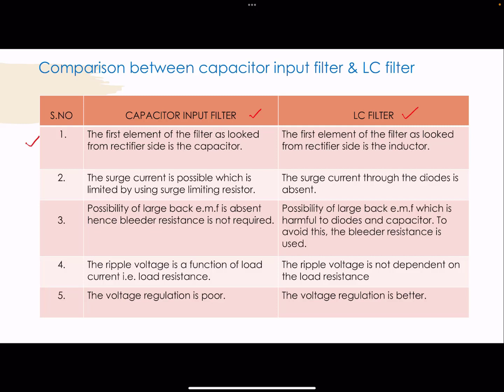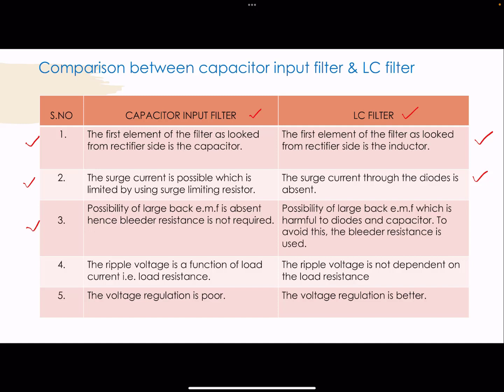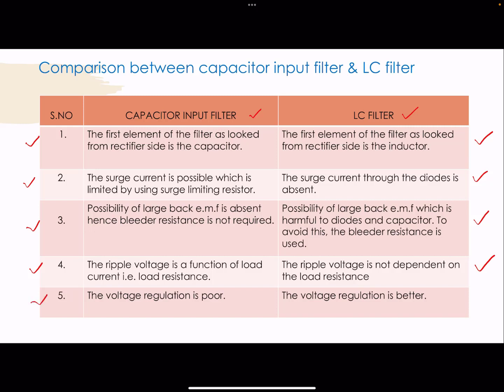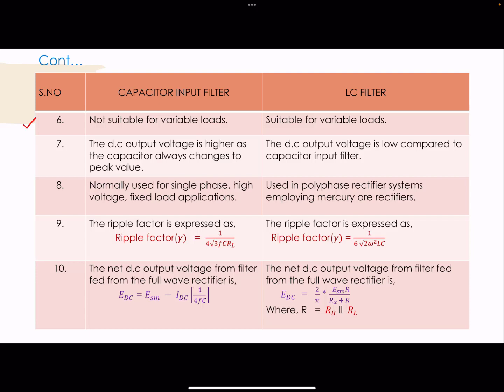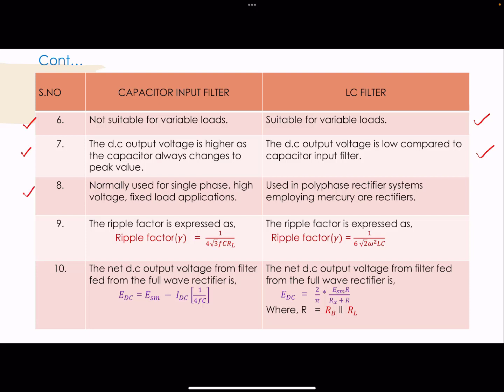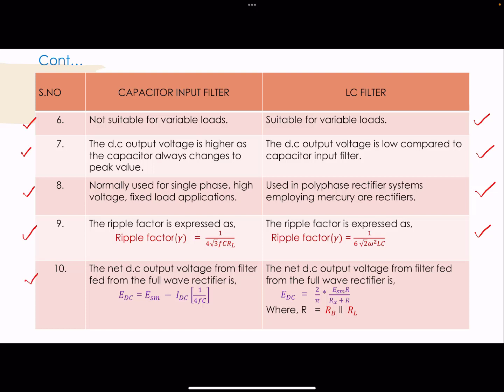Comparison between capacitor input filter & LC filter|filters|electronics |Electronics xpress#top